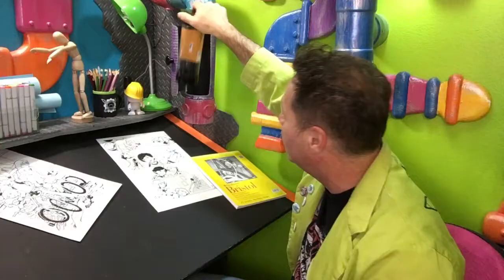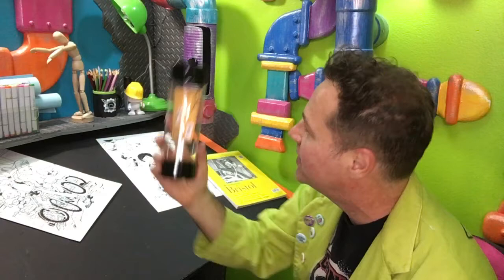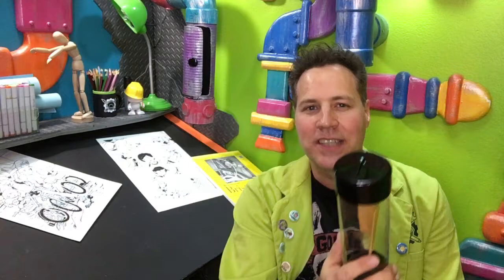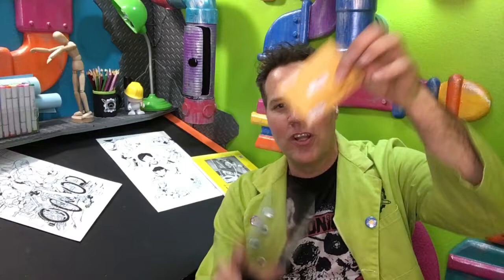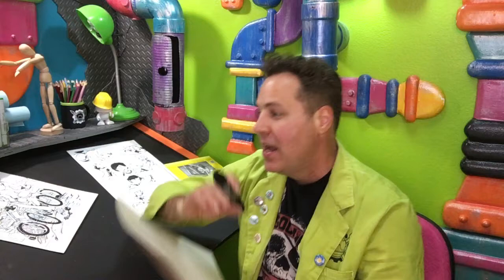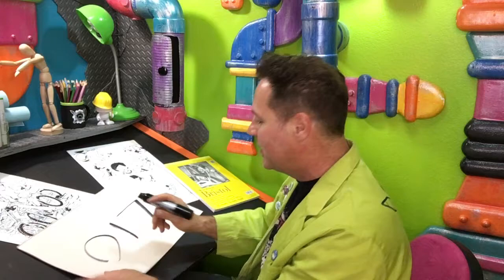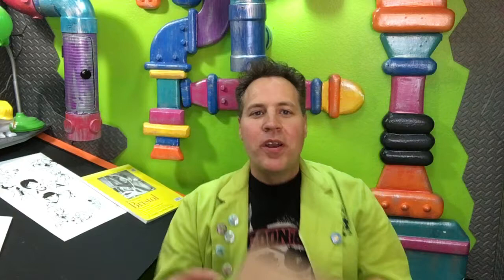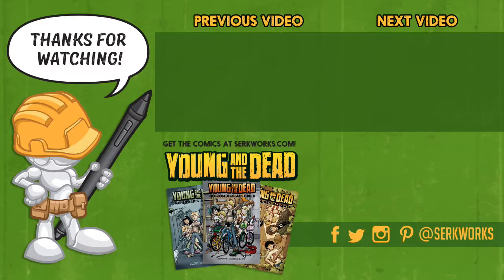Unboxing Kickstarter Rewards! -Daily Vlog 017 (100 Days of Making Comics 2)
Today I unbox an awesome Kickstarter reward from my friend Denny "Dennmann" Riccelli You can find his stuff